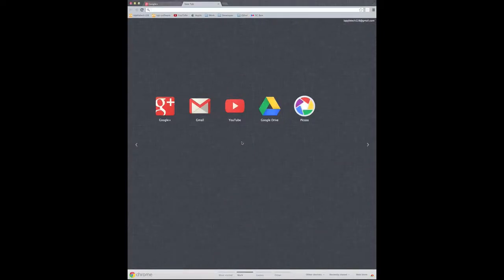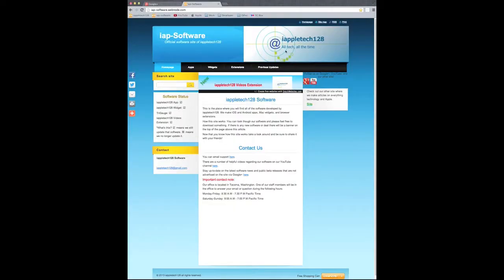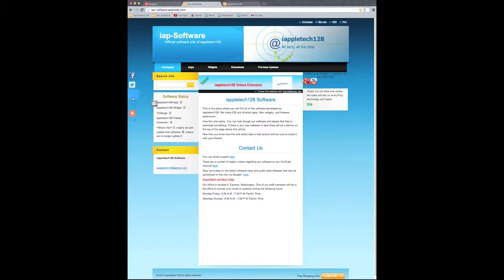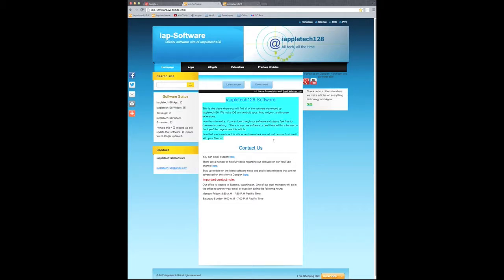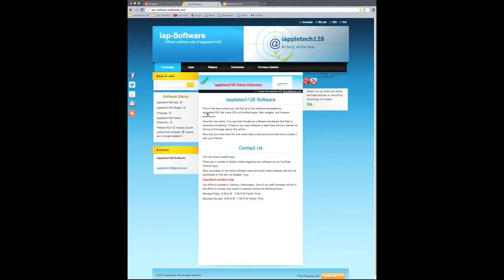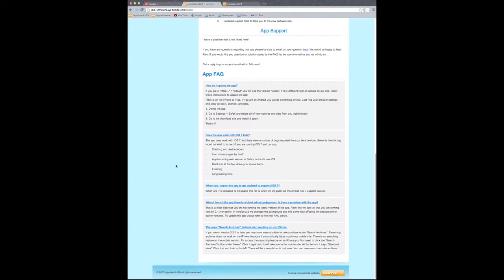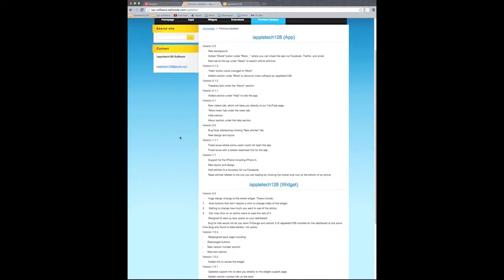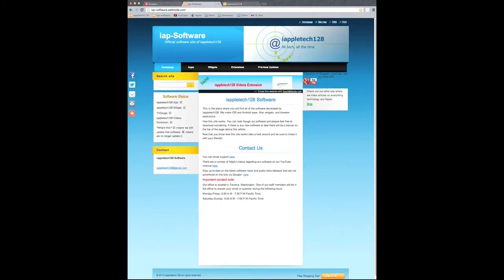Introducing iap Software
Today I want to introduce you to our new software site, iap-software. This site holds all of the software that was on the iappletech128 site. Our software collection has grown and it was time for it to get it's own site.